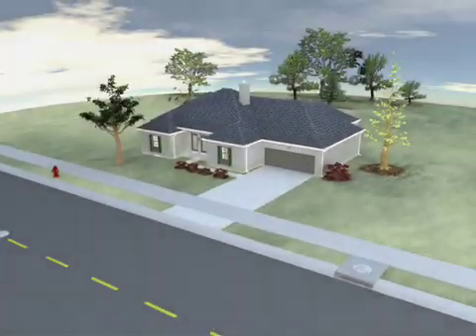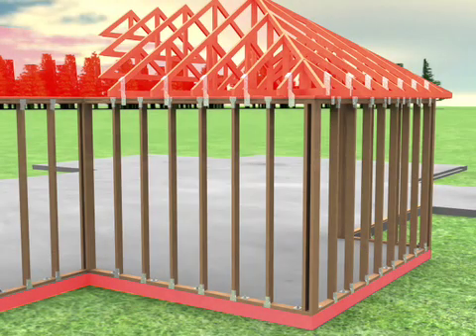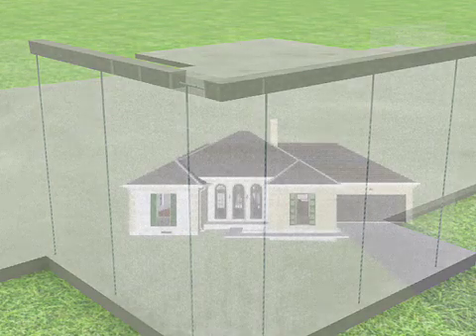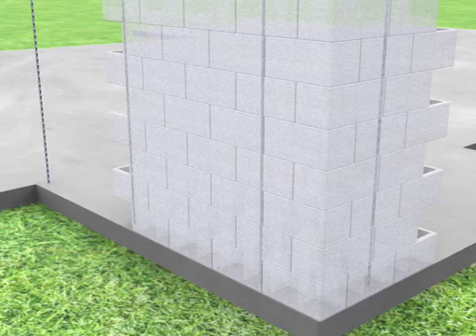Wall Construction | Best Wind-Resistant Wall Systems Explained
The video illustrates three key concepts in wind-resistant wall construction. The walls must resist the uplift force, the sheer forces, and the lateral forces of the wind. Wind- and hurricane-resistant wall construction requires some specific considerations. To protect your home from uplift forces, the walls must have a continuous load path. These hurricane-resistant walls can be achieved through metal connectors for wood frame constructions or through a combination of vertical and horizontal reinforcements, along with a bond beam at the top of the wall for concrete constructions.

Walls are also subjected to sheer and sliding forces. To protect the wooden units and walls from sheer forces, the walls must be protected through wood studs and sheathing with plywood and a specific nailing pattern. For concrete walls, a combination of concrete masonry units, mortar and grout, and steel reinforcement cells.

When it comes to sliding forces, wood-frame construction is protected by hold-down or tension tiedown. Vertical reinforcement and grouted cells resist the overturning forces in concrete masonry constructions.

Walls also have to resist the wind's push and pull. For wood frame construction, the studs must be sized and spaced accordingly. Moreover, they must be securely supported at the top and bottom. For concrete masonry, steel reinforcement is used in grouted or filled cells. Using this guidance can help protect your home from strong winds. If you are looking for more information on hurricane-resistant wall systems, connect with the Federal Alliance for Safe Homes (FLASH).

The Ultimate Life Safety Protection: How Tornado Safe Rooms Save Lives

0:00 Intro — 3 Key Concepts
0:04 Walls Must Resist Uplift Forces
0:09 Walls Must Resist Shear Forces
0:14 Walls Must Resist Lateral Forces
0:19 Walls as the Link Between Roof & Foundation
0:44 Shear Wall
1:36 Wood Frame
1:57 wall stud
2:09 Concrete Masonry
2:17 Visit FLASH.org for More Disaster Protection Info